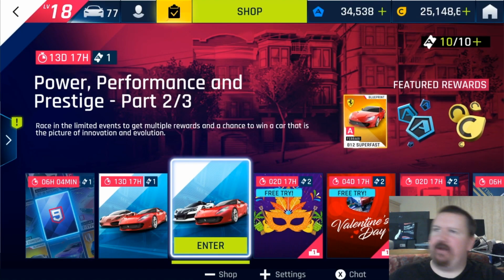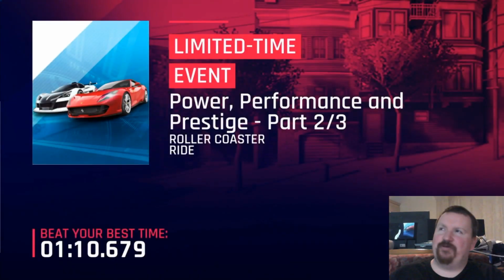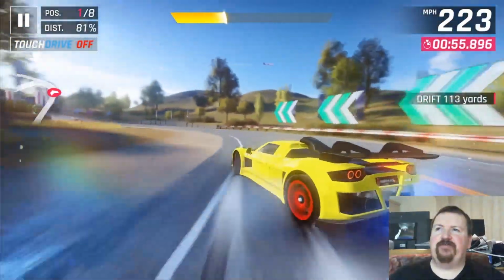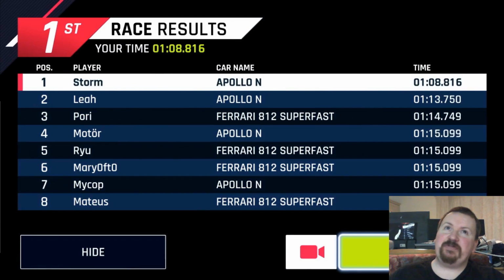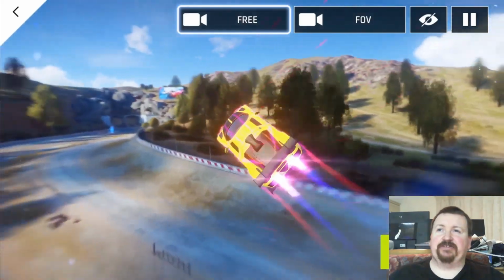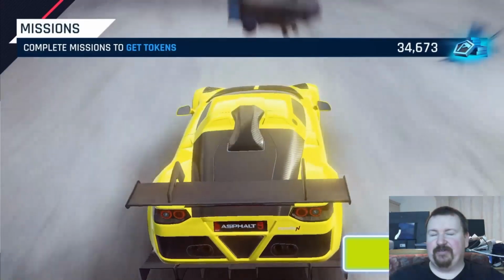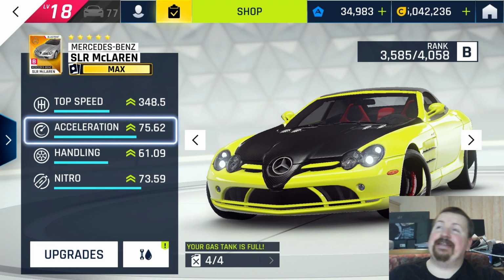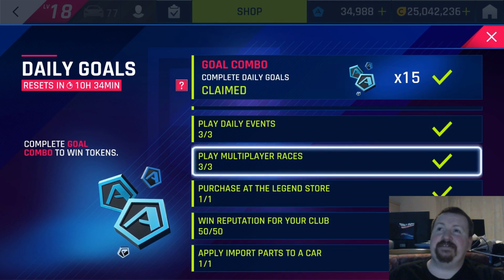Power, Performance and Prestige Part 2 - Apollo N 1:08.816 (Beat 1:10) - Asphalt 9 - Nintendo Switch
The second portion of the Power, Performance and Prestige event ongoing in Asphalt 9 Legends on the Nintendo Switch, farming this event out to get my Ferrari Superfast 812 maxed out finally. Very tough time challenge though for the Appollo but plenty of time to practice over the next 2 weeks and farm this event for the 405 Tokens it has to offer as well.